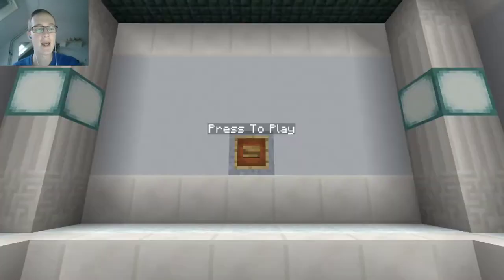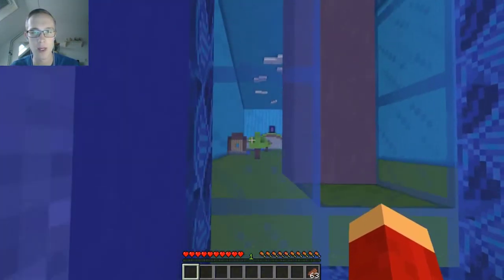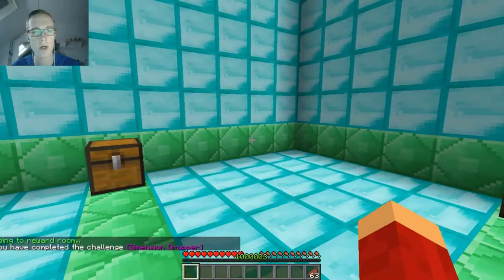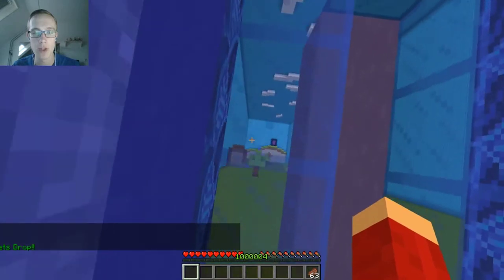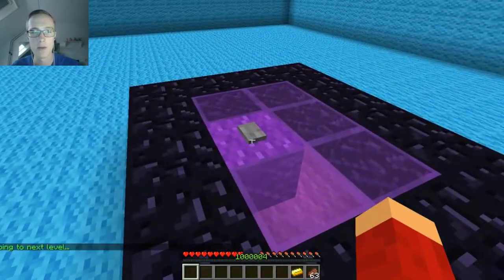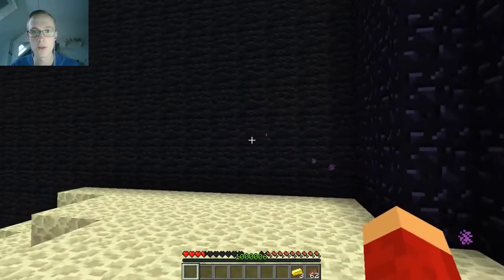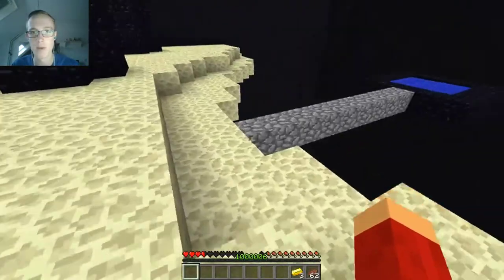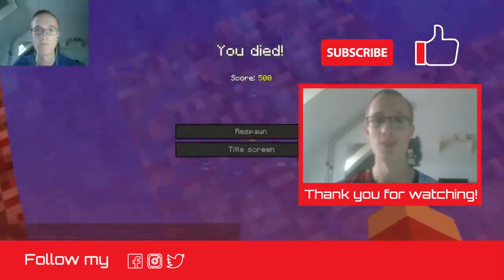Shortest Dropper there is?! Dimension Dropper | Minecraft map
Doing a minecraft survival series and going to the end. Nah just kidding about the survival series but I am going to the end after I visit the nether. So we make a journey through the biomes in this great dropper map.

Created by: LEGOPITSTOP

Intro made by: Alexander de Wit